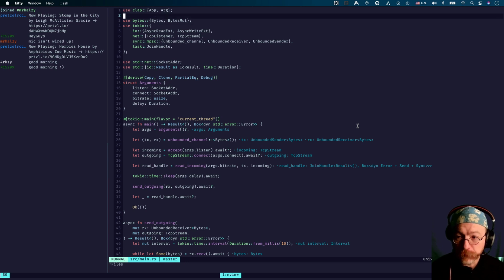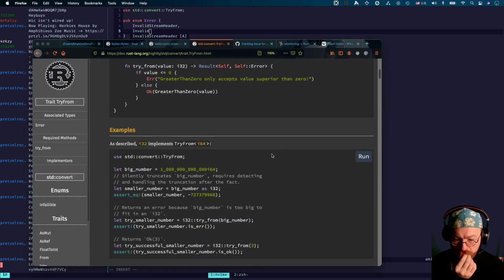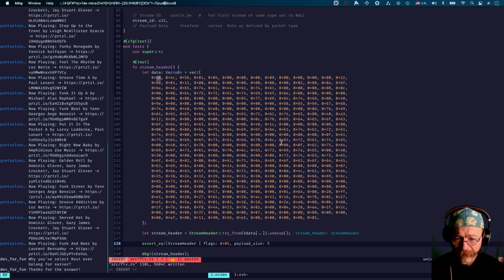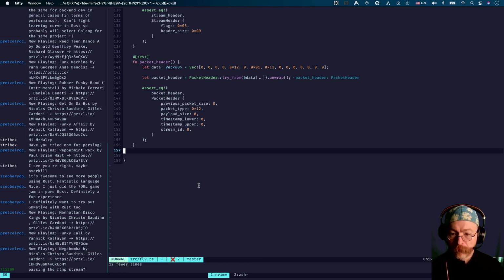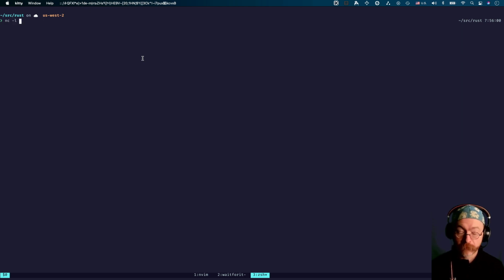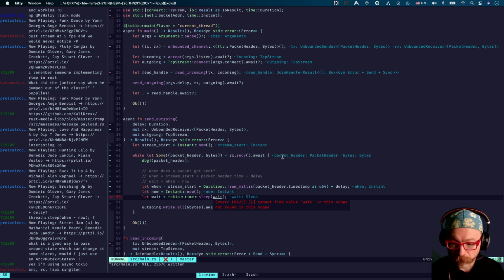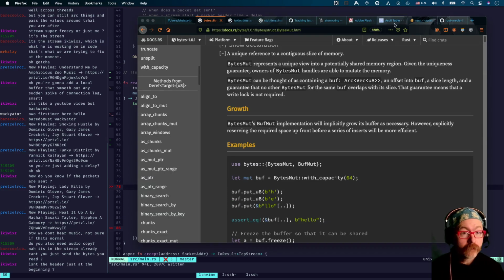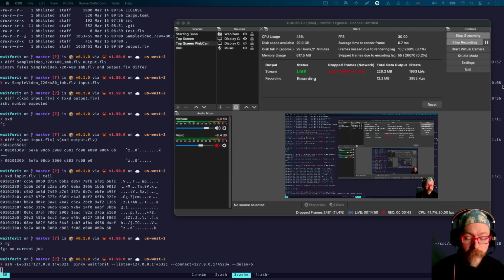Game Dev, Rust & Godot #385 part 1